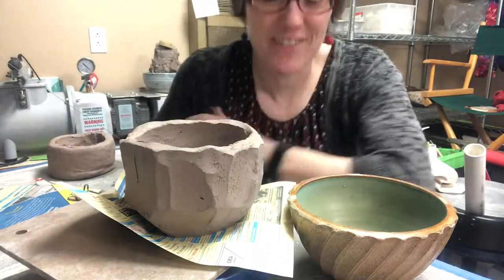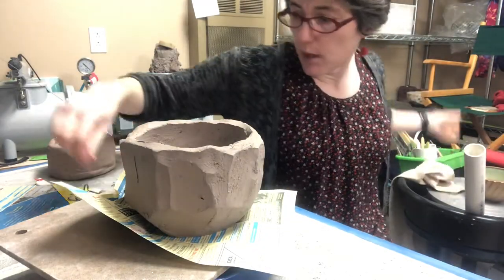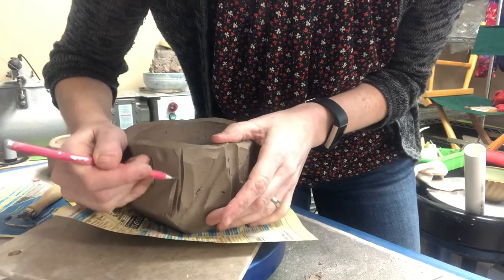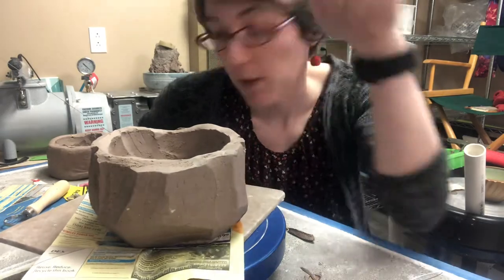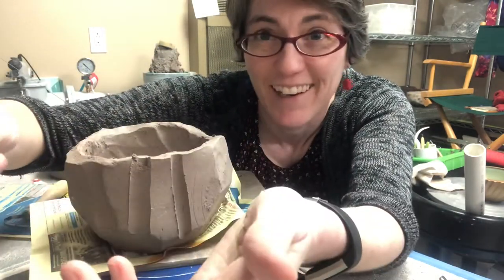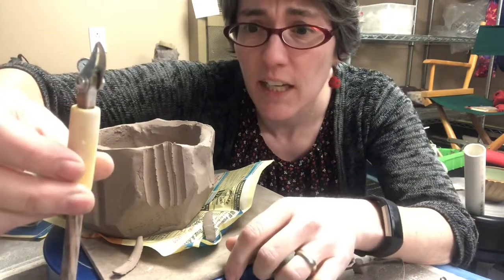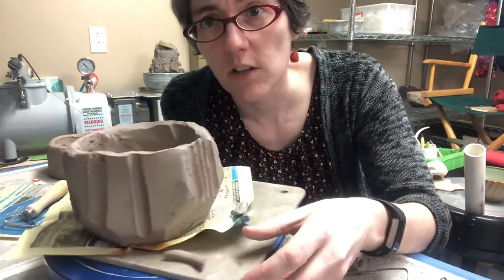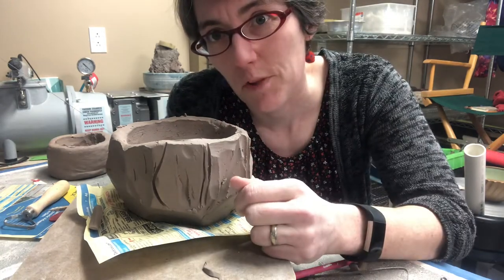Faceting and Fluting Tool Alternatives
Demonstration /Explanation of alternate tools to use for faceting and fluting.

Explanation and video by Rachel Dorn, ceramics instructor at Yakima Valley College.